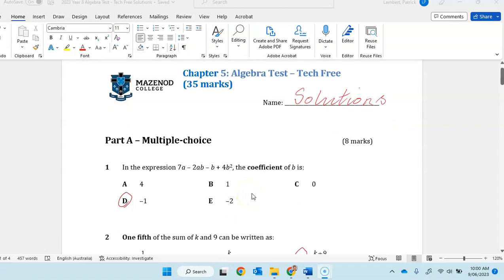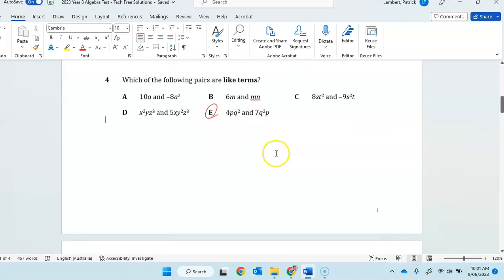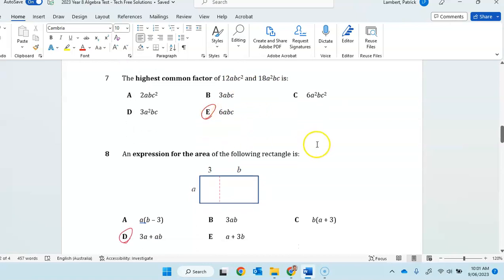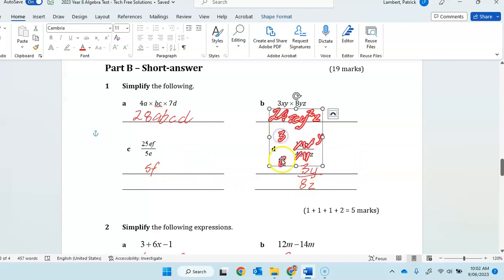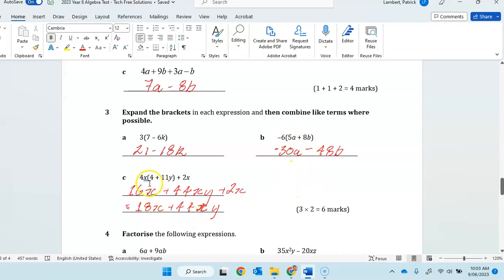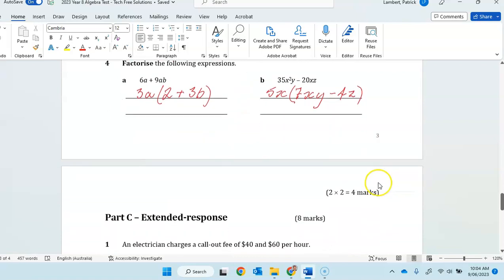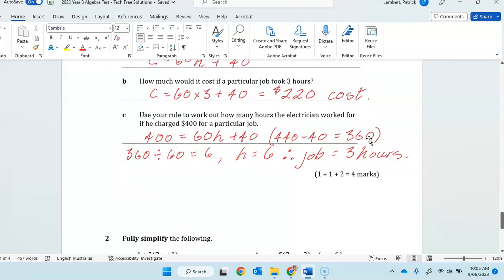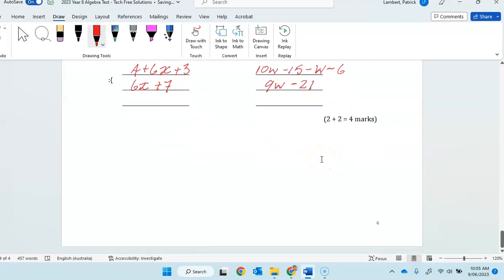Year 8 Algebra Test Solutions